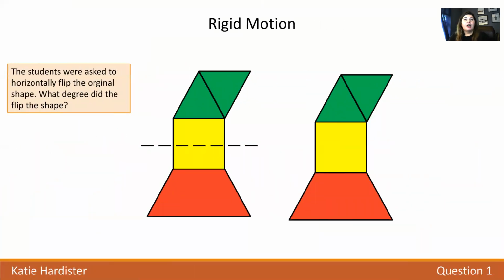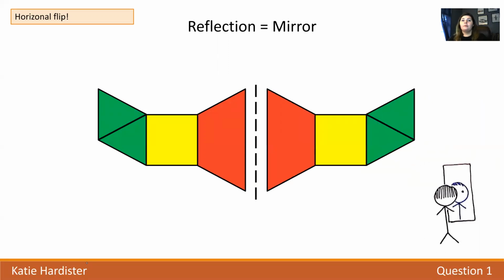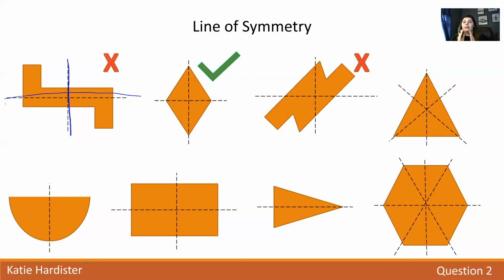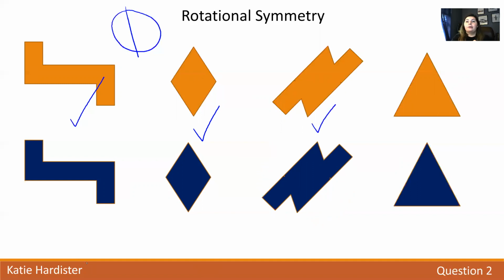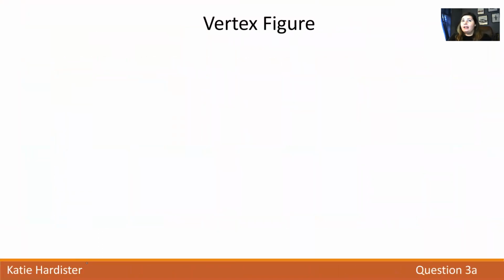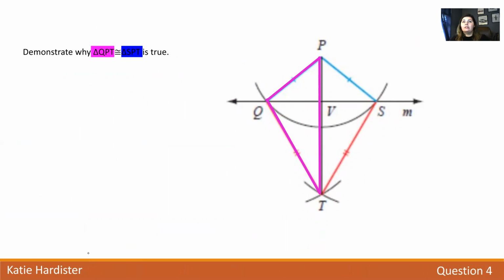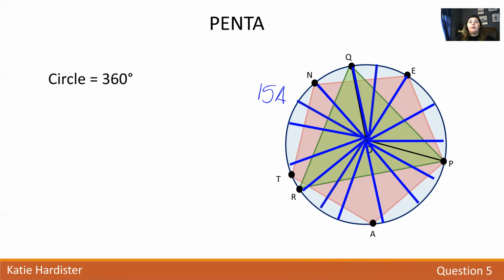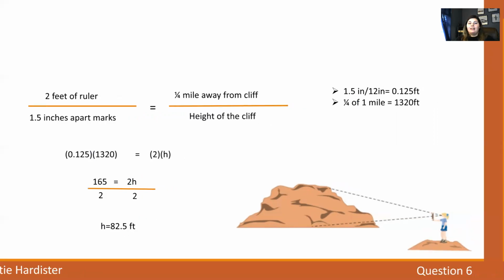MFT II Katie Hardister Module four